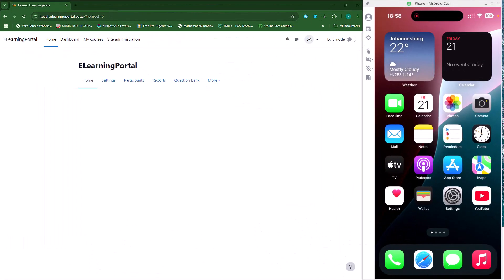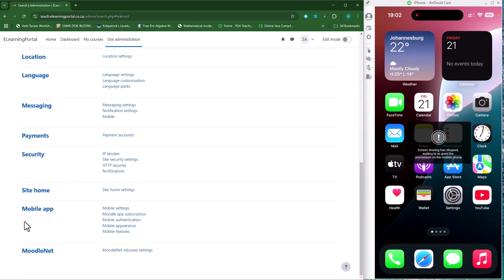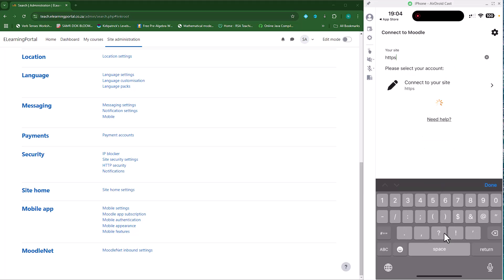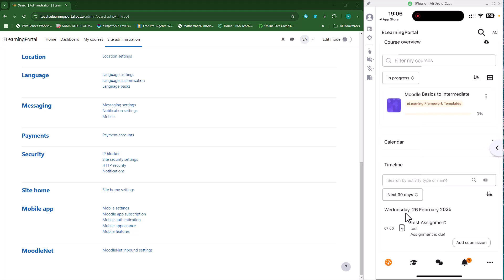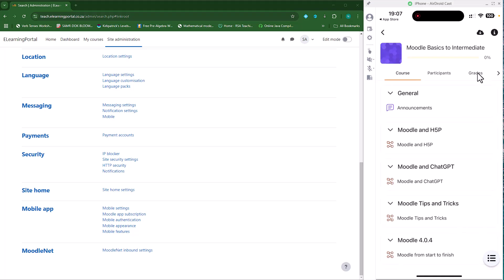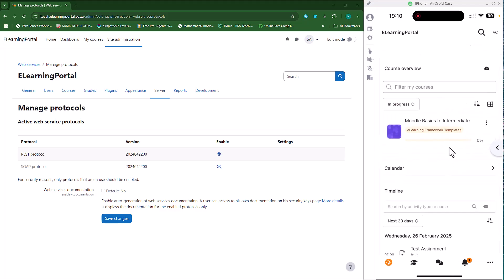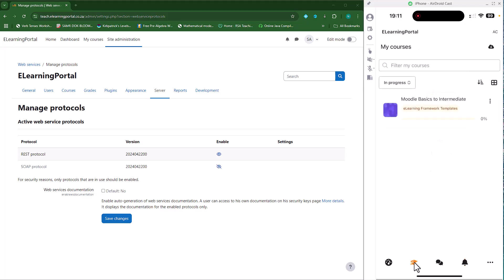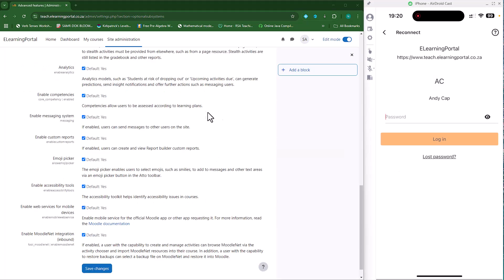Installing the Moodle Mobile App on your iPhone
📚 My Udemy Courses:

✅ Moodle Mastery: Build, Quiz & Gamify Your Courses with Ease
Course Structure:
12 detailed sections with over 80 lectures and 7 quizzes to reinforce your learning. Previews are enabled for the first few lectures in each section so you can dive right in.

Get lifetime access for only R299.99 (regular price R1,199)

✅ The Ultimate Moodle Theme Customization Course
Master the art of customizing Moodle themes to create beautiful, professional learning platforms.

In this step-by-step tutorial, discover how to seamlessly install and set up the Moodle Mobile App on your iPhone. This video is designed for Moodle administrators and educators who need a quick, clear walkthrough—from configuring your Moodle site to downloading and connecting the mobile app.

What You’ll Learn: • Site Preparation: Learn how to enable essential web services and mobile protocols within your Moodle site’s administration settings.
• Downloading the App: Follow detailed instructions to search for and download the Moodle app from the App Store.
• Connecting to Your Site: See how to configure the app by entering your site’s URL, logging in with your credentials, and accessing your courses and notifications.
• Navigation & Features: A guided tour through the app’s interface, including accessing your dashboard, courses, notifications, and messaging features.

Why Watch This Video? This comprehensive guide simplifies the process of setting up the Moodle Mobile App, ensuring you can quickly get connected and start using Moodle on the go. Perfect for administrators and learners alike, this tutorial helps you maximize the benefits of mobile learning with Moodle.